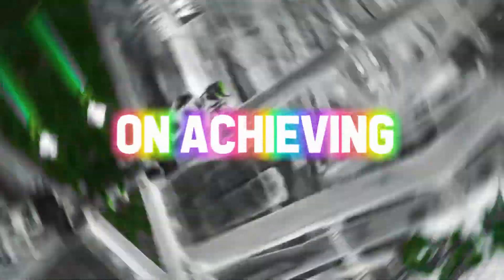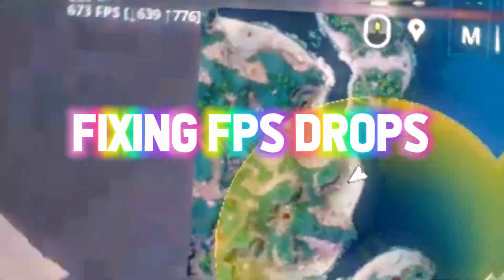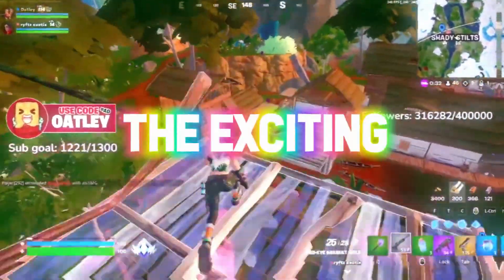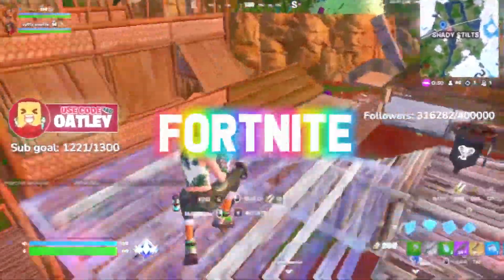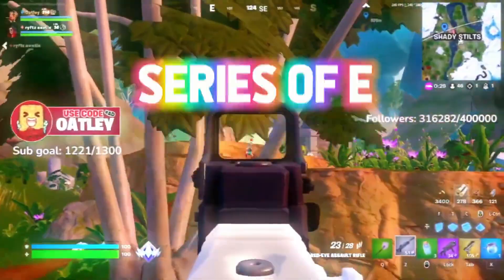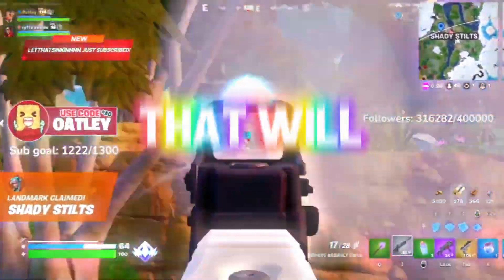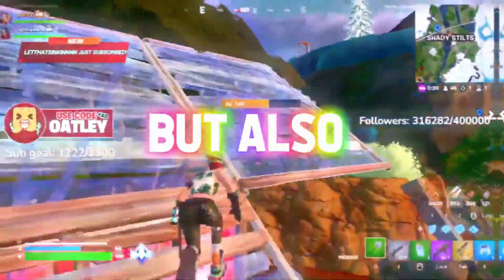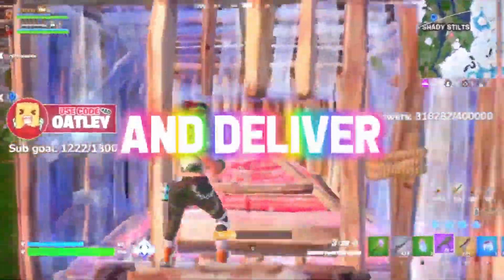How To Get 0 INPUT DELAY & BOOST FPS Fortnite Chapter 4 Season 3! (Reduce Input Lag & Fix Lag)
Are you tired of experiencing frustrating input lag and struggling with low FPS while battling it out in the intense world of Fortnite? Look no further! In this video, we'll provide you with a comprehensive set of strategies, tips, and tweaks that will not only reduce input lag to a minimum but also give a significant boost to your FPS. We understand the importance of lightning-fast response times and smooth gameplay, and that's why we're here to assist you. From optimizing your in-game settings to fine-tuning your PC's performance, we'll leave no stone unturned to help you achieve the ultimate gaming experience. Say goodbye to delayed actions and sluggish controls as we guide you through proven methods to reduce input lag and fix any existing lag issues. Whether you're building, editing, or engaging in intense battles, this guide will empower you to execute your moves with unparalleled precision and responsiveness. So, make sure to subscribe to our channel and hit the notification bell, as we'll continue to provide you with the latest and greatest optimizations for Fortnite Chapter 4, Season 3. Get ready to level up your gameplay, reduce input lag to zero, and embrace the smoothest and most immersive Fortnite experience yet. It's time to take control of your performance, boost your FPS, and dominate the competition in Fortnite Chapter 4, Season 3!